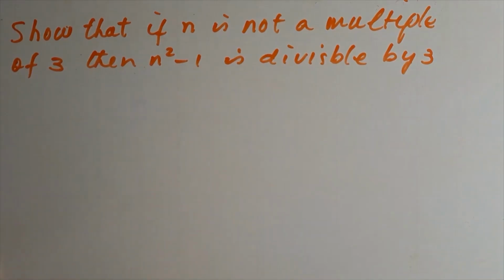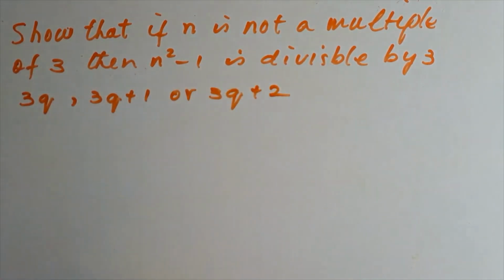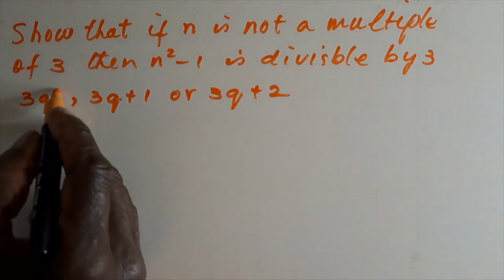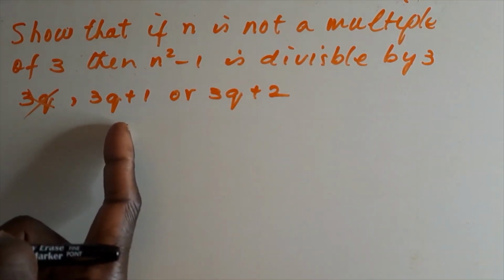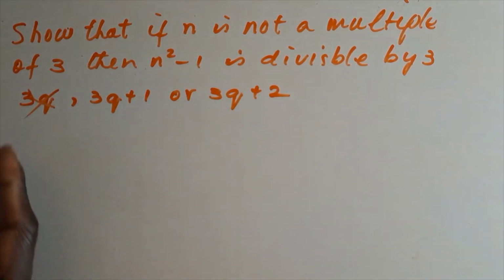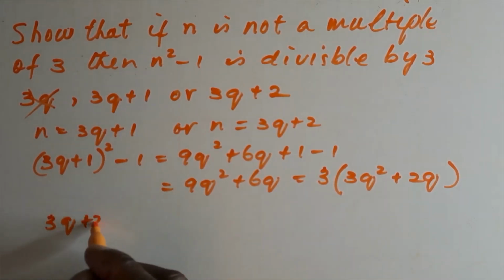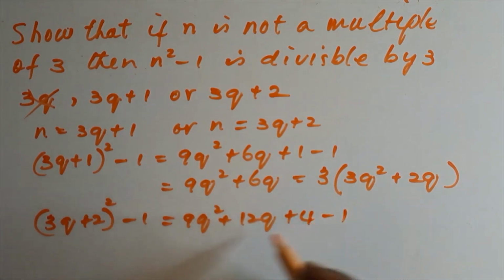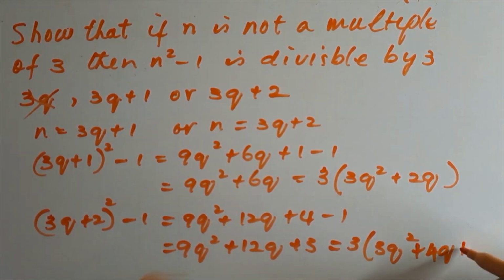The Division Algorithm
Problem 2, applying the Division Algorithm